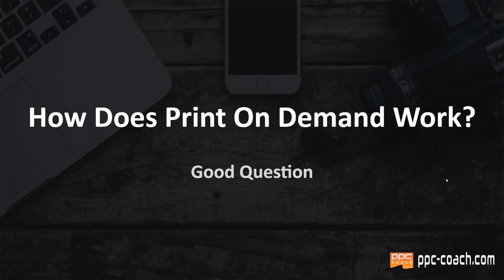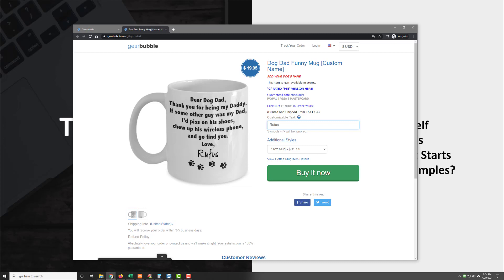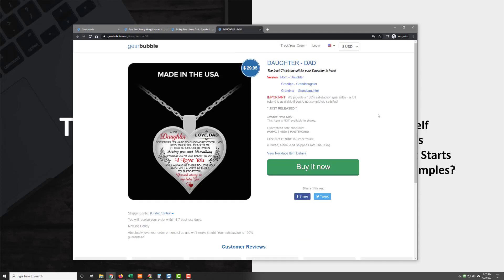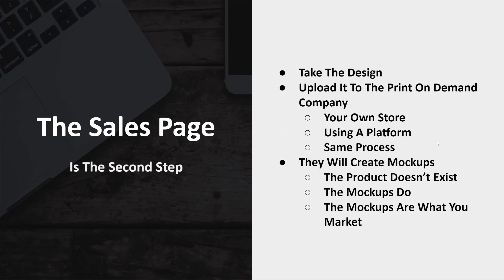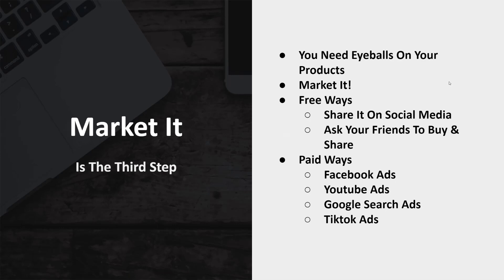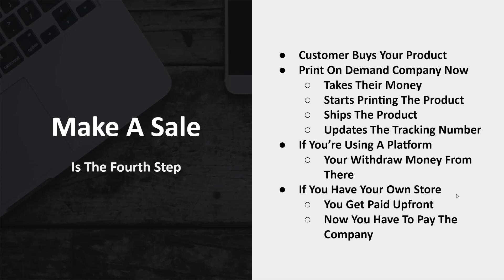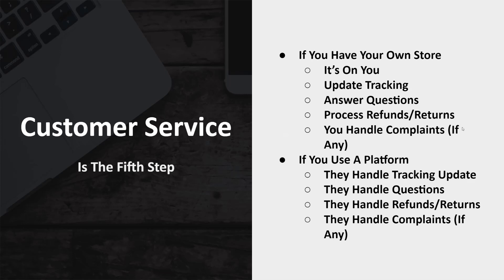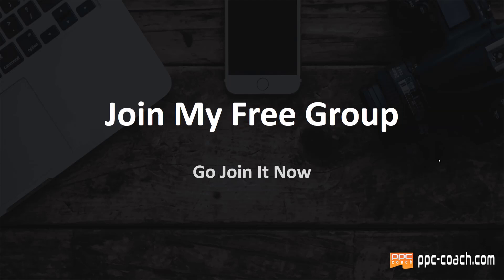How Does Print On Demand Work